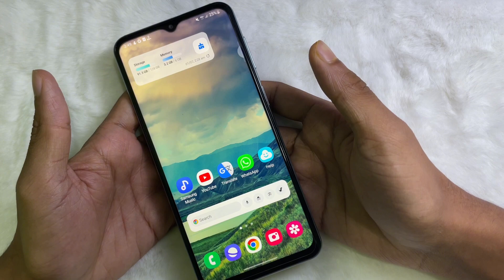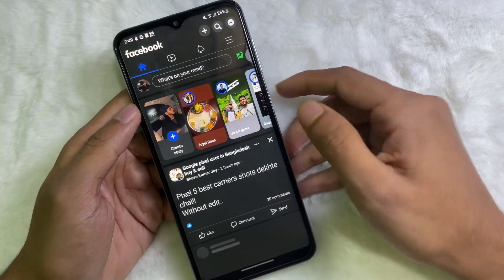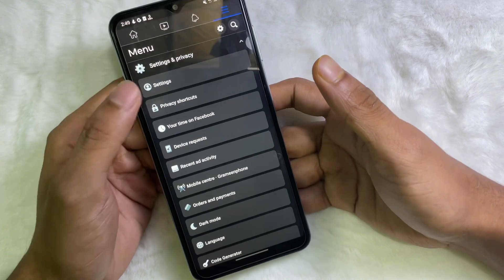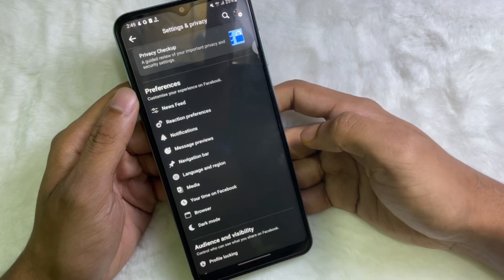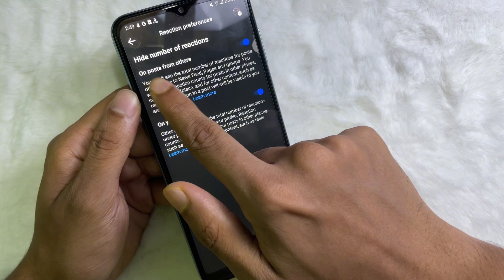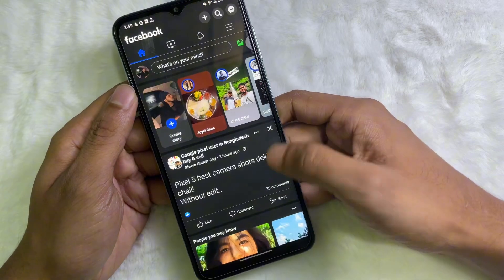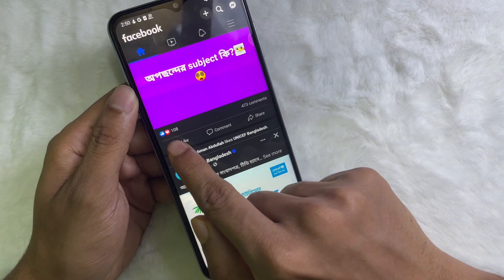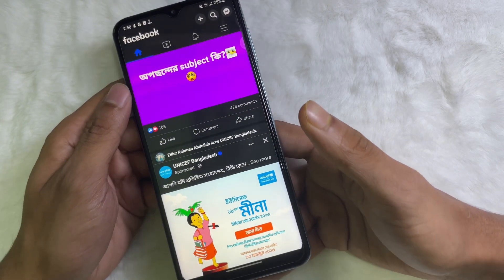Unhide the total number of reactions on other people's Facebook posts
To hide or unhide the total number of reactions on other people's Facebook posts:
Click your profile picture in the top right of Facebook.
Click Settings & privacy, then click Feed preferences.
Click Reaction preferences.
Next to On posts from others, click  to turn on this setting. Click  to turn this setting off at any time.
If you hide reaction counts on posts from others, you can still see who reacted to those posts. Tap the words next to  on each post to see who reacted to the post.

Video Title: Unhide the total number of reactions on other people's Facebook posts